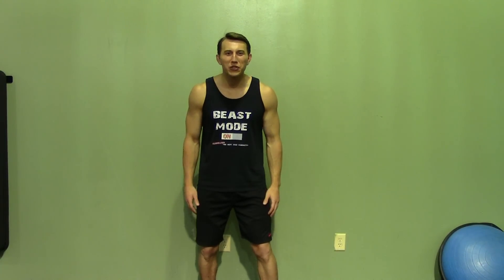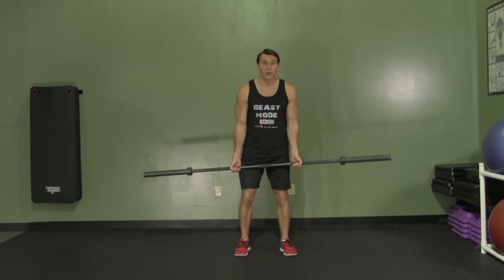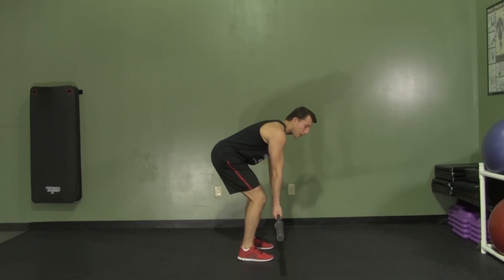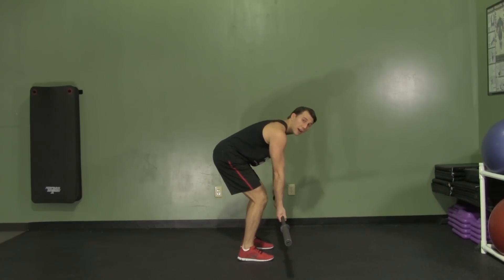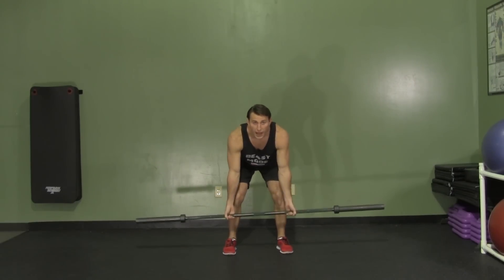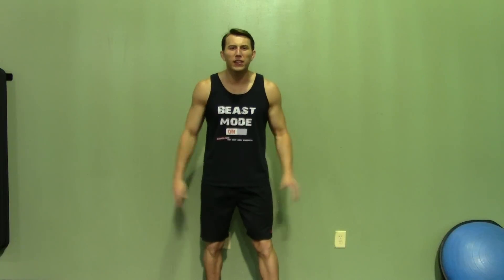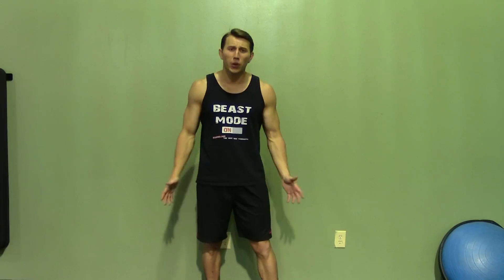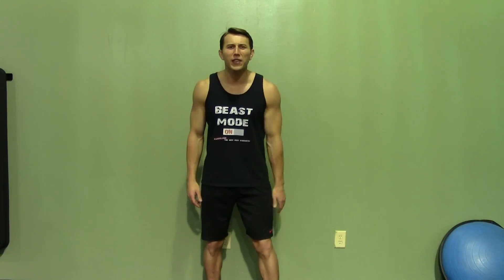Barbell Reverse Grip Bent Over Row - HASfit Back Exercise - Back Exercises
The Barbell Reverse Grip Bent Over Row are a great back exercise for both men and women. for the back exercises instructions, more videos, free meal plans, and other health tips. for the best free workout exercise routines for men and women at home or in gym.